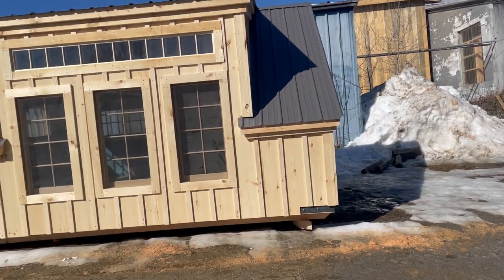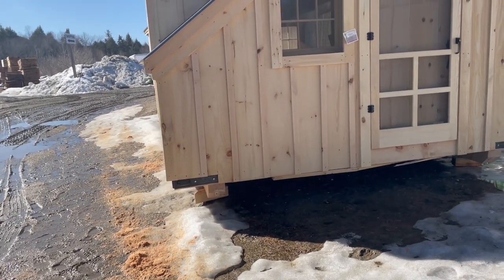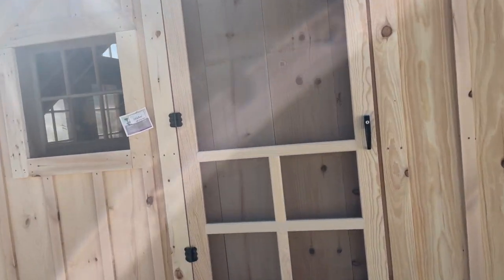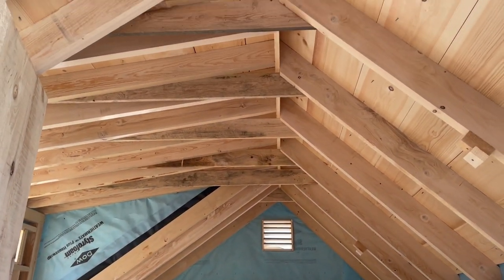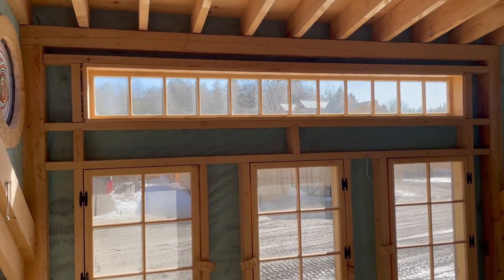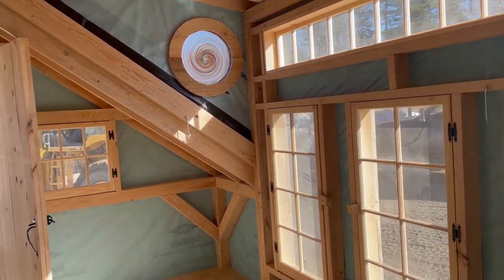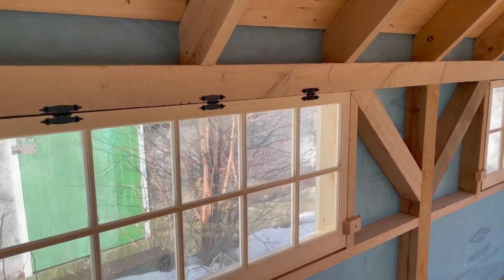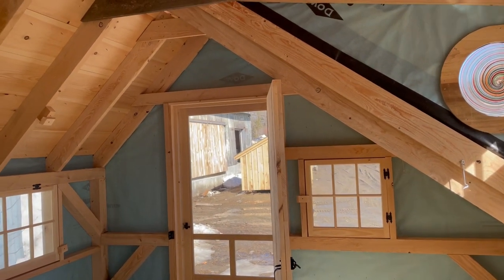The Smithaven - One of Our Most Beloved Cabin Designs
Jawsome Savings Event
Until Monday, August 16, 2021, 7:30pm
- Business Hours -
9am to 5pm Mon-Fri
9am to 4pm Sat-Sun

The Smithaven is one of our most beloved cabin designs  The perfect choice for a workshop, playhouse, artisan studio, detached home office, tiny house, rental cabin, or stylish storage shed.

Offered as a frame-only kit, complete pre-cut kit, 3- and 4-Season kits, or step-by-step plans nationwide.

Frame Only – The choice for sensitive budgets, supplies an authentic traditional rough sawn post and beam frame. The package comprises framing members color-coded and part-numbered to match the option A specifications found on the website product pages. Rough sawn true dimensional 4×4 post and beam timber wall frame and rafters for the roof system are combined. The frame-only pre-cut kit includes the base for the building. Skids and floor system if floor system is standard and treated sills if no floor is included. Flooring, siding, millwork, and roofing have been omitted. Hardware to assemble is inserted as well as DIY plans.

Pre-cut Kit – The most popular choice for a weather-tight shell. The PCK is the complete kit for a design. It includes everything required to assemble the building including hardware, pre-cut framing, siding, and roofing as well as doors and windows. Hardware, millwork sheathing, and DIY plans have been enclosed. Each piece is color-coded and part number. The exact itemization of what is inserted can be found on the specifications tab of the website for each product page design.

3-Season –This is the best choice if space will be used as a living space now or in the future. A three-season kit prepares the building for interior finishing. It includes the complete PCK version, vapor barrier, solid roof sheathing, and insulated floor system.

4-Season – A turn-key solution for year-round comfort. Whether you live in a desert or the artic the high R-value supplies year-round comfort.

-Business Hours -
9am to 5pm Mon-Fri
9am to 4pm Sat-Sun